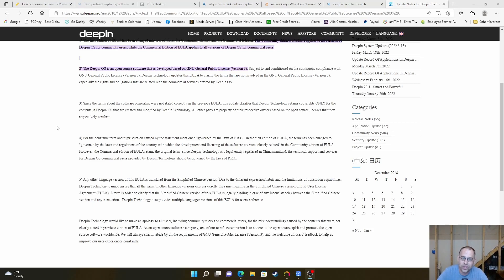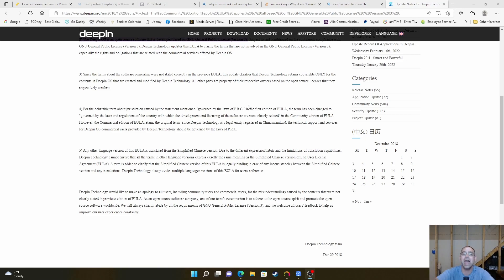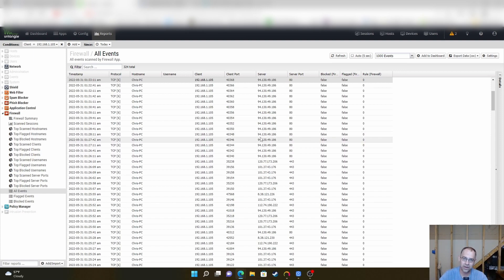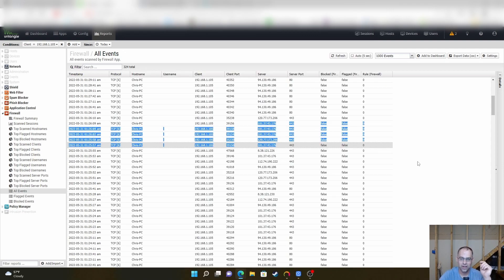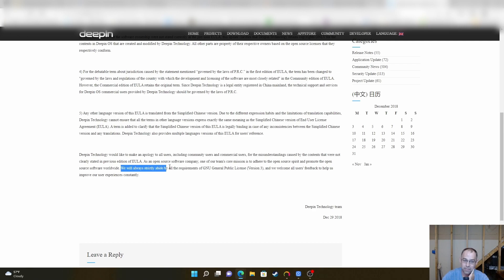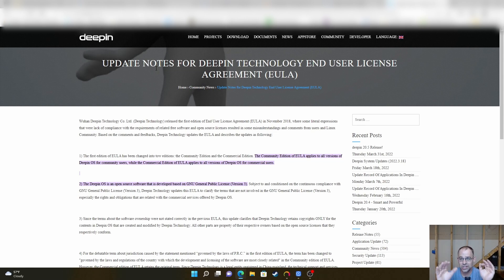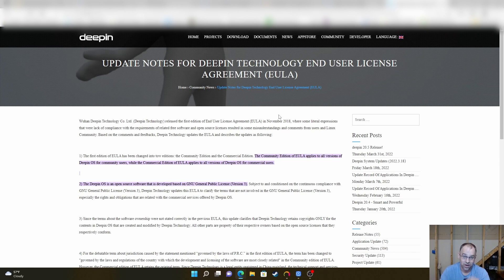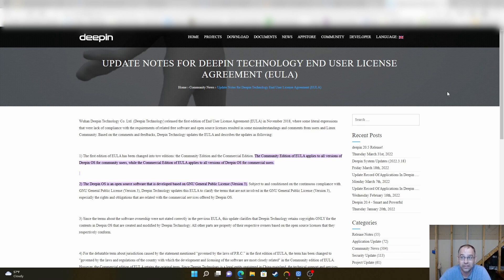Is Deepin OS Safe??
In this video we will explore a few of the places Deepin is sending your data. I hope everyone enjoys this video!!